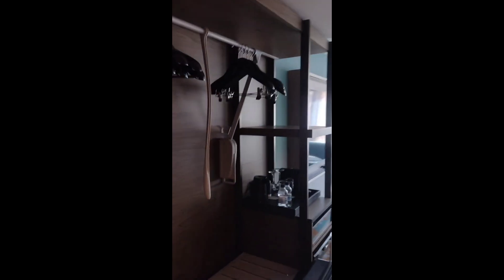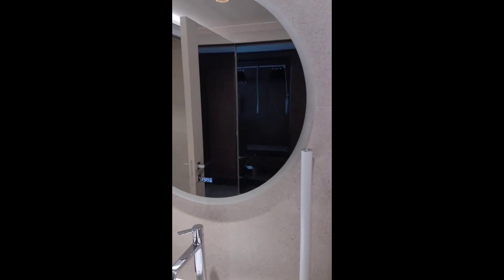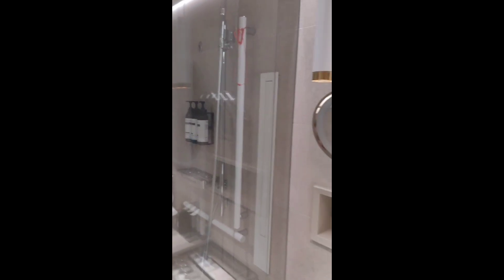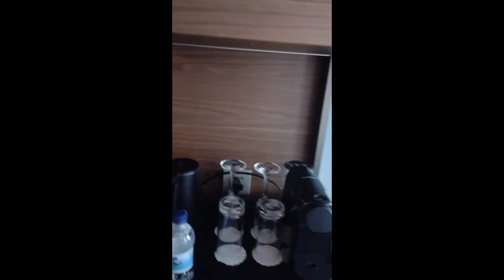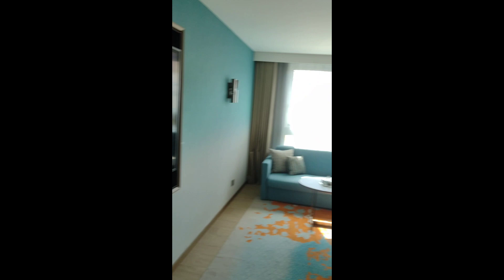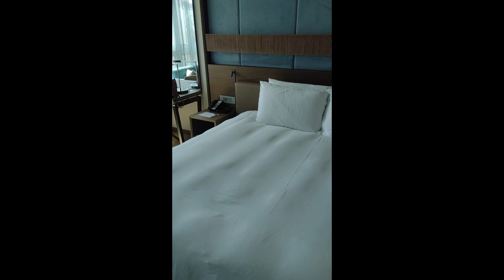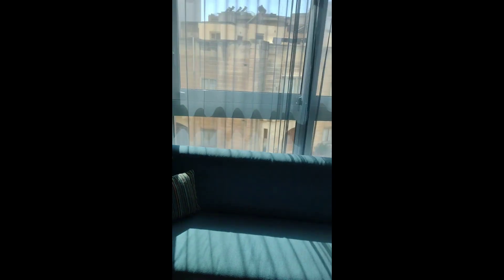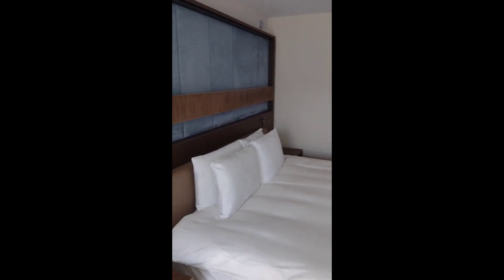First few days in Malta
Montage of video and photos